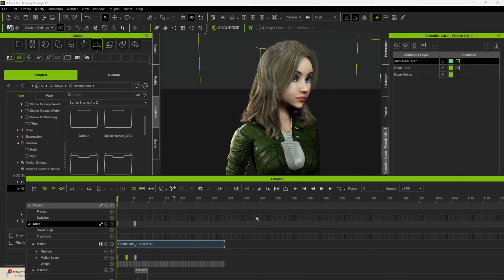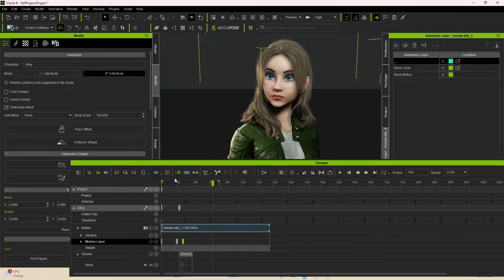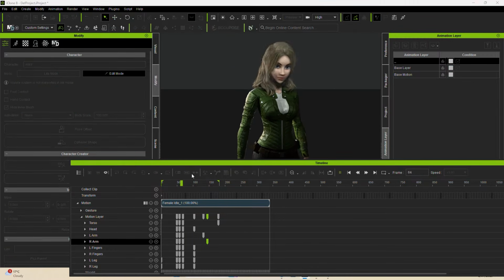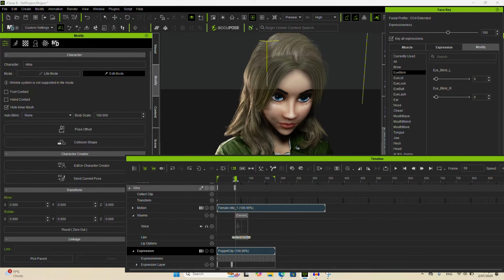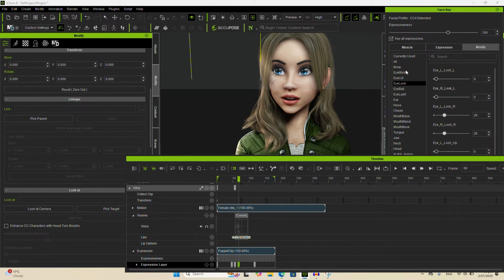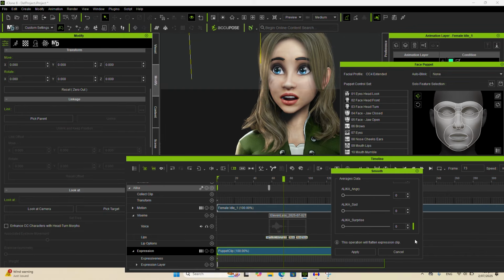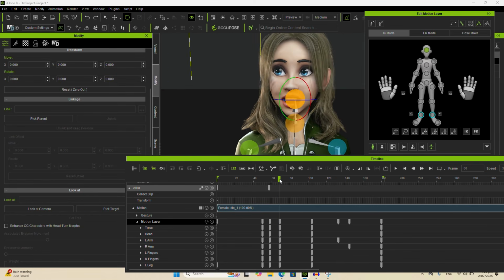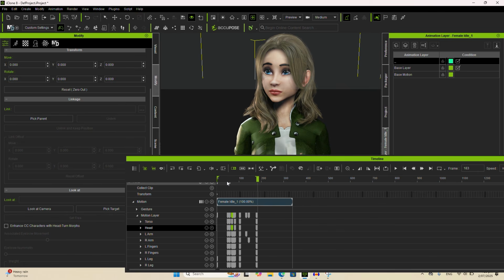Bring your characters to life - Using animation fundamentals in Iclone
A look at the tools required to use the animation fundamentals of Squash and stretch in Reallusion Iclone. Bring your characters to life with these simple techniques.

AFK Academy channel trailer for training in Unreal Engine and Reallusion Iclone